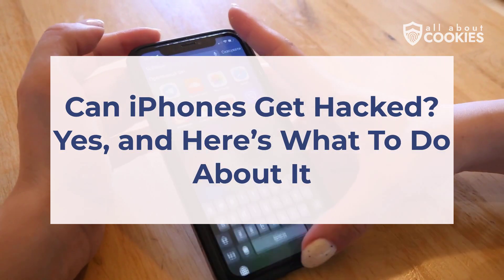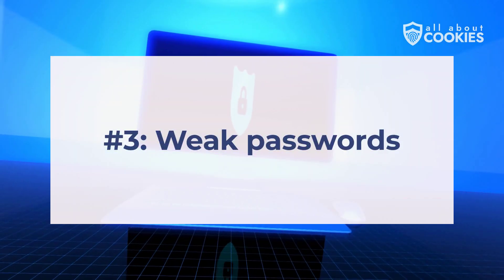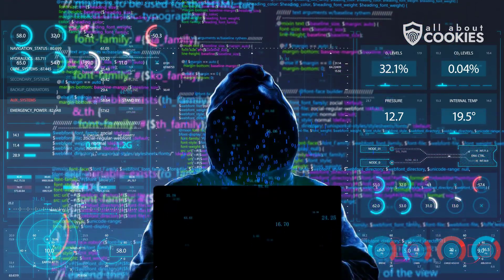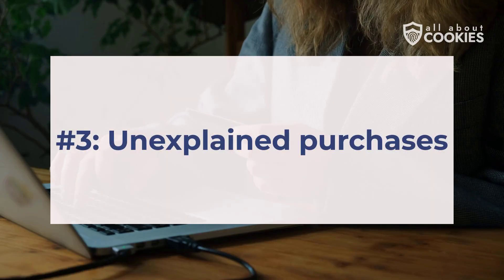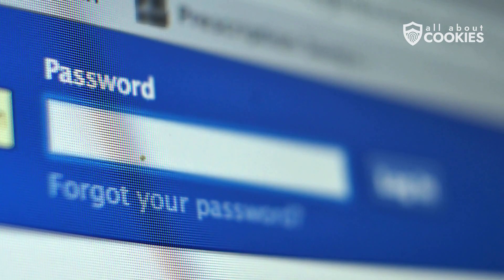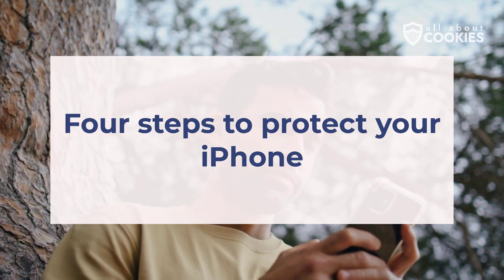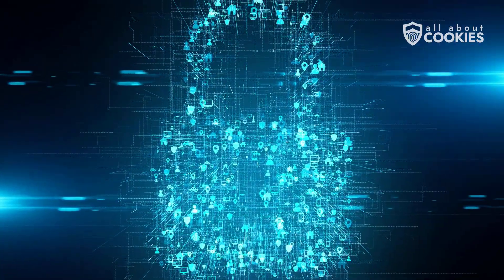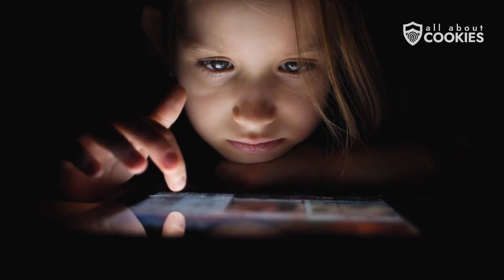Can iPhones Get Hacked? Yes — And Here's What You Can Do About It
Don't be fooled into a false sense of security. Your iPhone is still vulnerable to cyberattacks, and it's in your power to lower your risk. Here's how to stay safe.

0:00 Intro
0:25 Five ways iPhones get hacked
2:08 Three signs your iPhone may be hacked
3:07 Five best practices to keep your iPhone safe
4:49 Four steps to take if your iPhone has been hacked
6:07 Conclusion